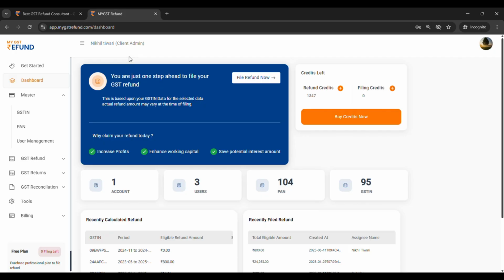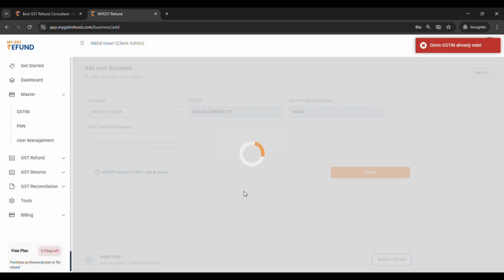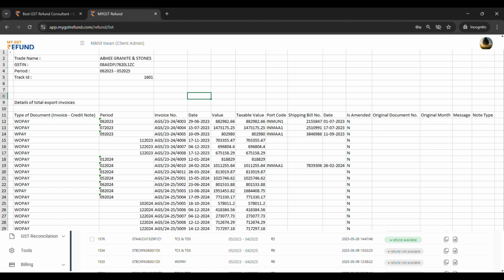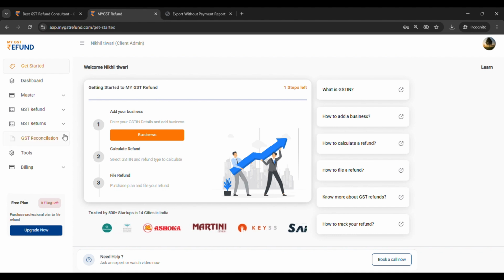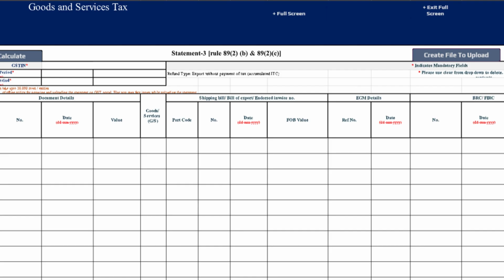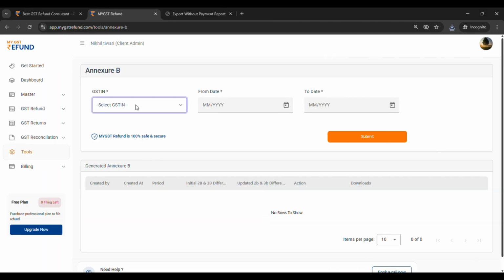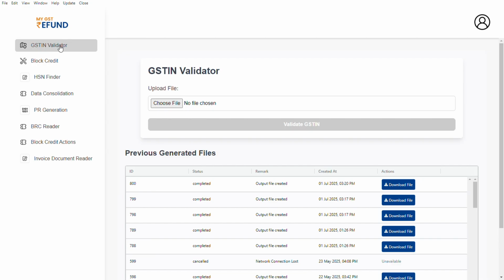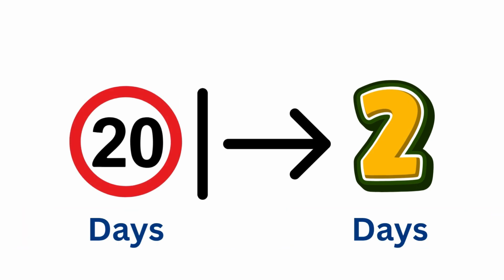MyGST Refund Demo | India's First Automated Platform for GST Refund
Welcome to the demo of MyGST Refund — India’s first fully automated platform for GST Refunds.

With our technology-driven solution, businesses can now file and receive their GST refunds faster, easier, and without errors. The platform eliminates manual data entry, ensures compliance, and makes the entire refund process effortless.

In this demo, you’ll see how MyGST Refund works step by step, and how exporters, businesses, and professionals can benefit from:

🚀 Lightning-fast processing

✅ 100% accuracy with automation

💡 Hassle-free user experience

💰 No Success, No Fee model

👉 Watch the demo and discover how MyGST Refund is transforming the way India gets GST refunds.